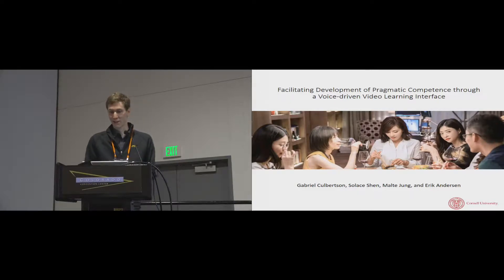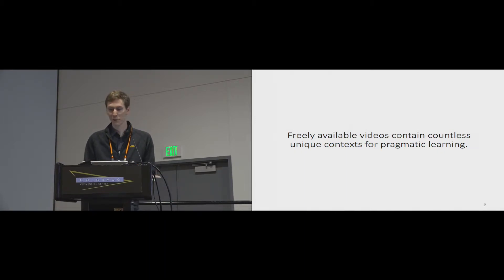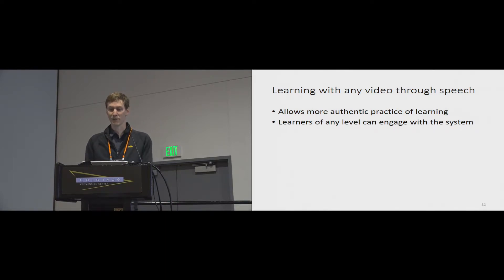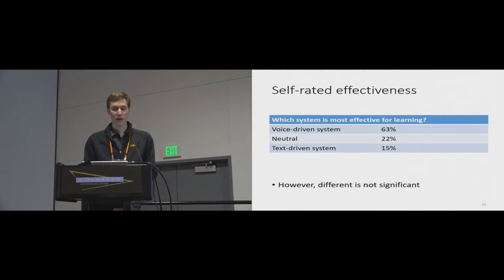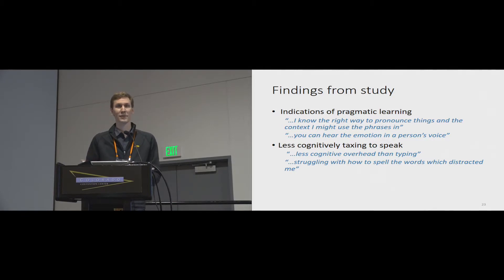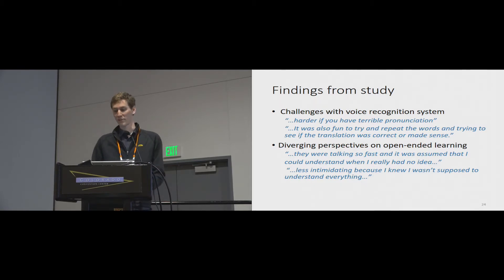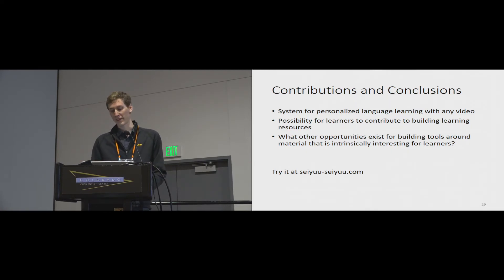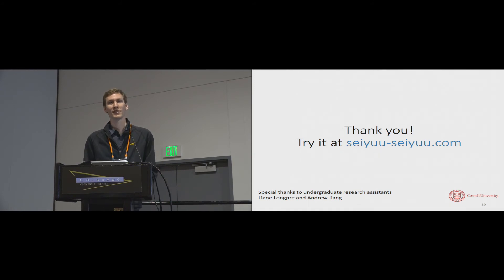Facilitating Development of Pragmatic Competence through a Voice-driven Video Learning Interface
Gabriel Culbertson, Solace Shen, Malte Jung, Erik Andersen

Session: HCI/UX Education and Industry

Abstract
Authentic foreign language videos are effective for developing pragmatic competence, or sensitivity to meanings expressed by tone and word choice, and the ability to effectively express these meanings. However, established methods for learning from foreign language videos are primarily text-based (e.g.captioning). Using text, learners do not practice aspects of oral performance (e.g. intonation, pausing, and pitch) that are important to pragmatic competence. In this paper we present a voice-driven system where learners practice and learn a foreign language by repeating phrases out loud from any video. Utterances are transcribed and translated and, if captions are available, the system indicates the correctness of the utterance. In an evaluation with 27 participants, we show that participants more frequently used the voice-driven system than a comparison text-based system. Furthermore, ina field study of 130 independent learners, we show potential for community-driven resource collection.